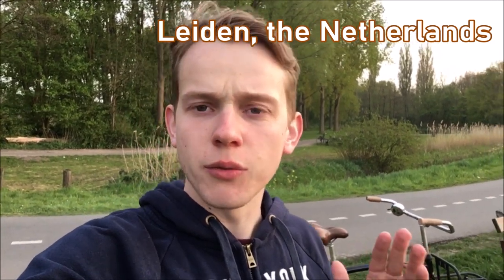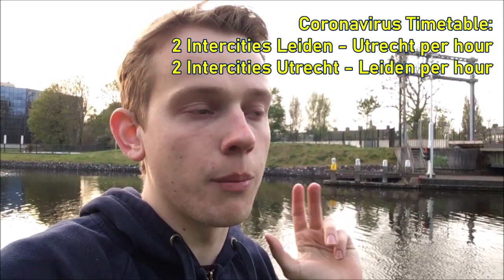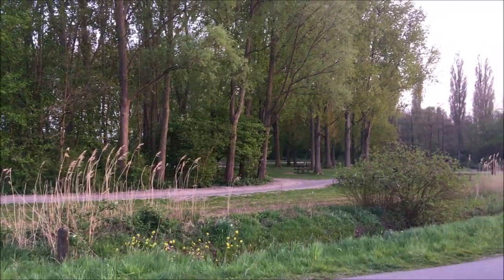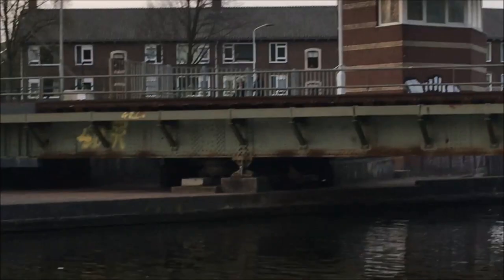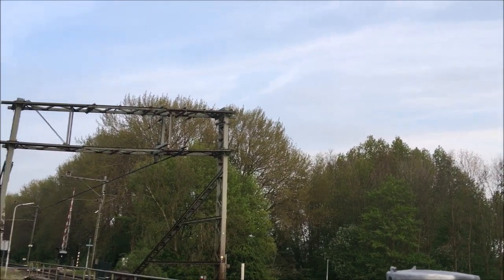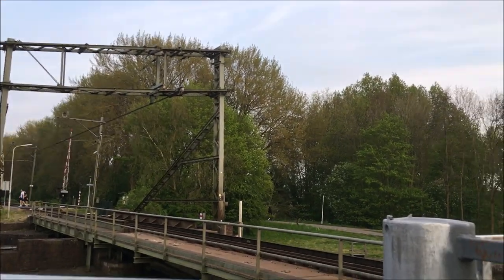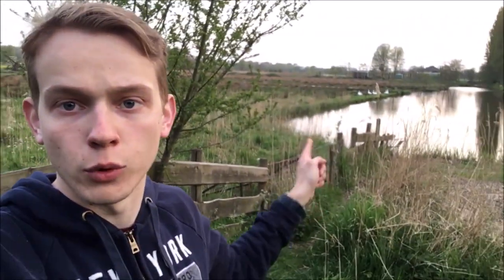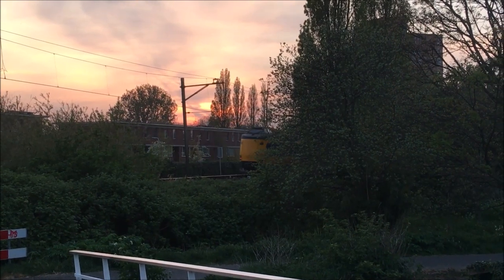Why Do Some Dutch Railway Bridges Not Have Overhead Wires?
In a country with many rivers, canals, and lakes, trains are bound to cross a bridge one time or another. Leiden, an old University city on the Rhine, has several such bridges. Many of these have the ability to open and shut, and those bridges have different solutions to deal with overhead wires. Some of them get rid of the wires all together. But how do the trains, which need the electric power, cross? Follow Thom as he rides his bike to several bridges in Leiden in this second installment of Corona Trainspotting.